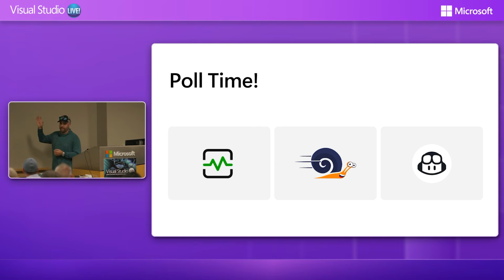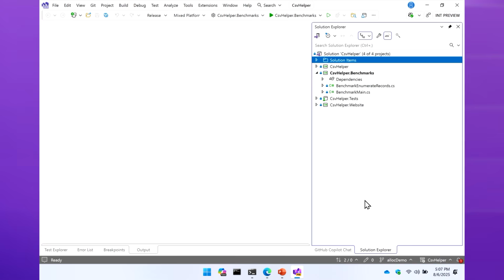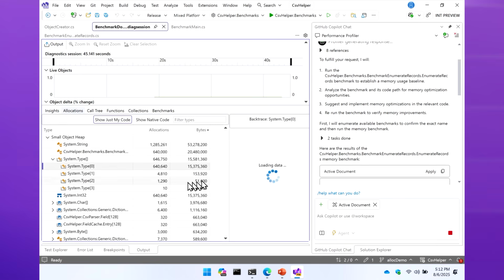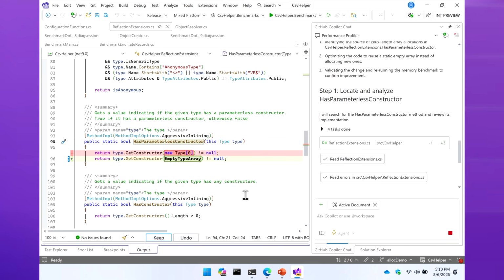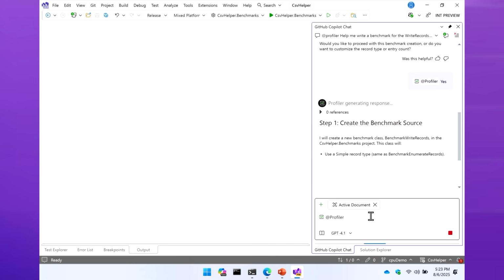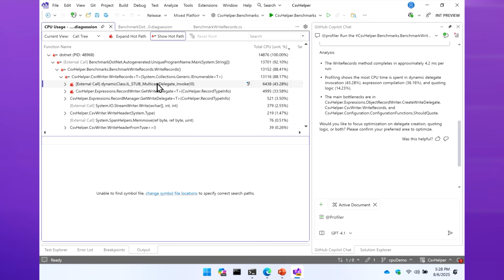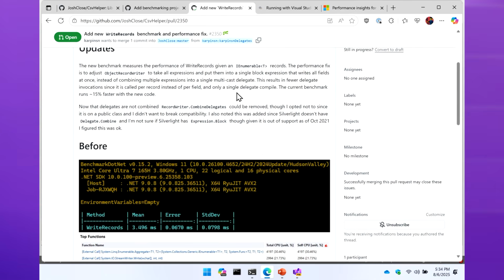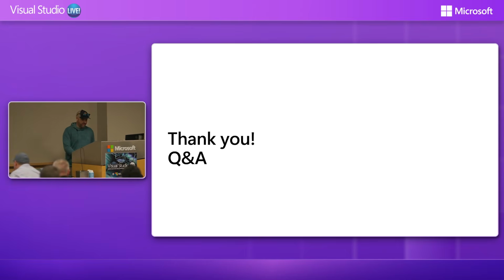Measure Twice, Optimize Once: Real-World .NET Profiling with Visual Studio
Join Nik as he takes you beyond the basics of performance profiling and into the real world of optimizing open source libraries. In this session, you’ll learn how to use the Visual Studio Profiler to run CPU and .NET Allocation traces, and how to combine those insights with BenchmarkDotNet and GitHub Copilot to make meaningful performance improvements. Whether you're contributing to open source or just want to sharpen your profiling skills, this talk will give you practical techniques and workflows you can apply immediately.

You will learn:
How to run and interpret CPU and .NET Allocation traces using the Visual Studio Profiler.
Use BenchmarkDotNet to validate performance improvements with confidence.
Apply profiling insights to real-world open source libraries and accelerate your optimization workflow with Copilot.